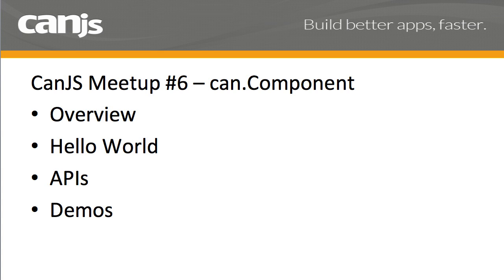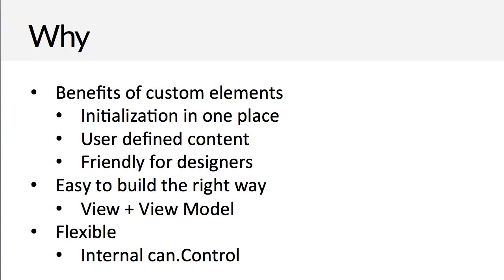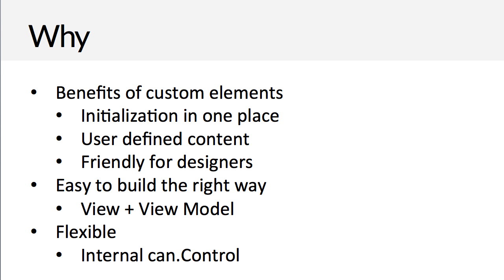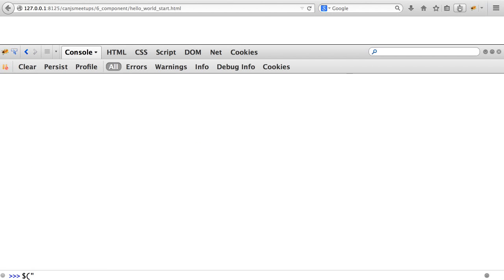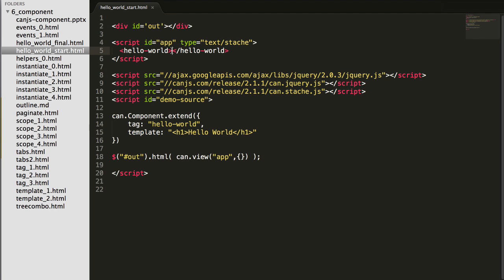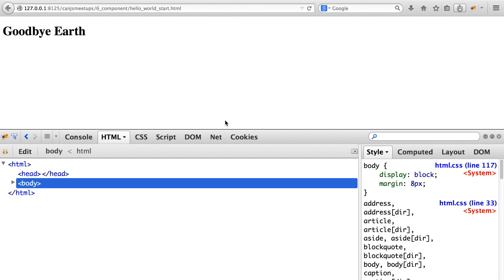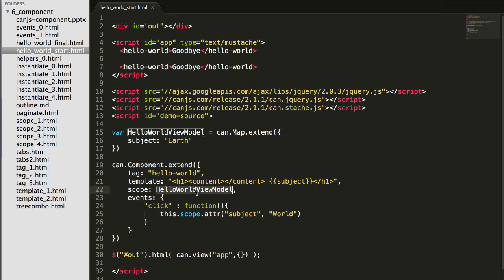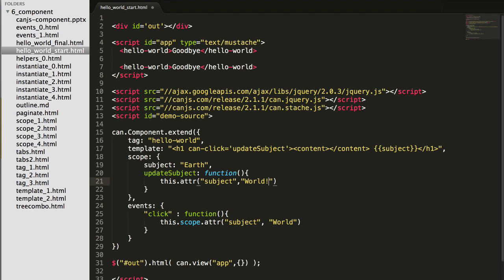can.Component - overview and hello world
Get an overview of can.Component and learn from a hello world example.